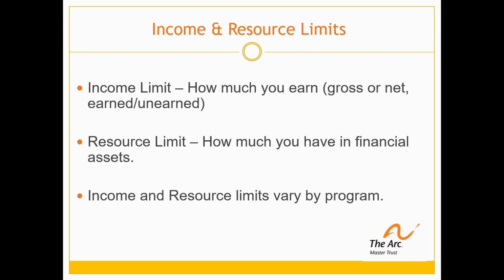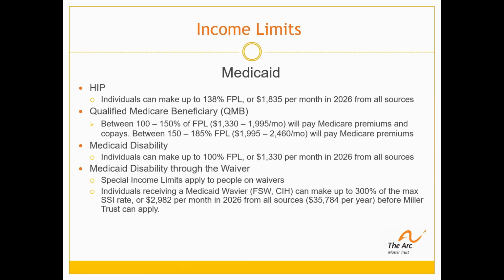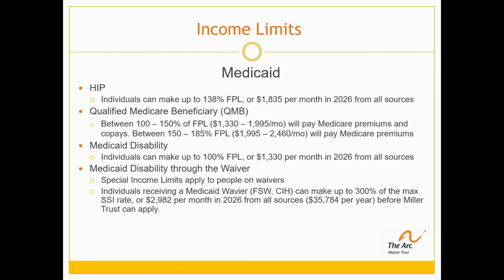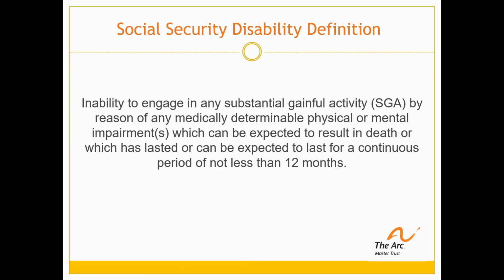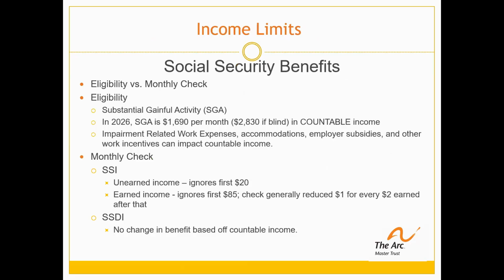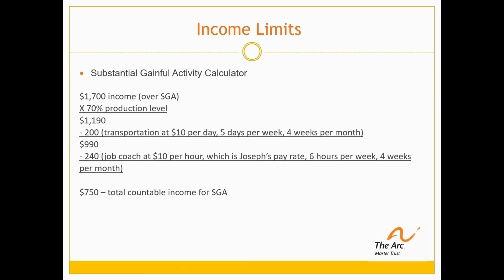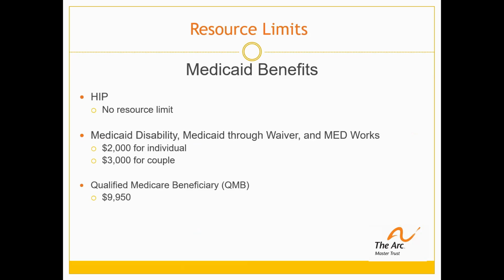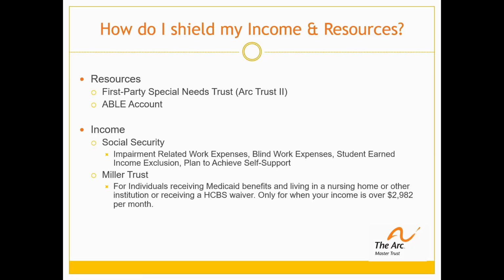Income & Resource Limits